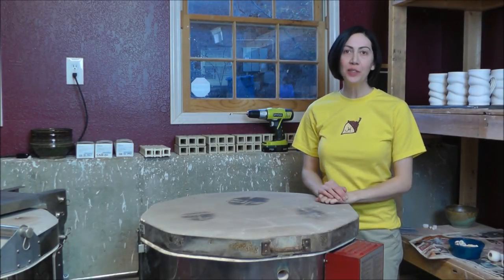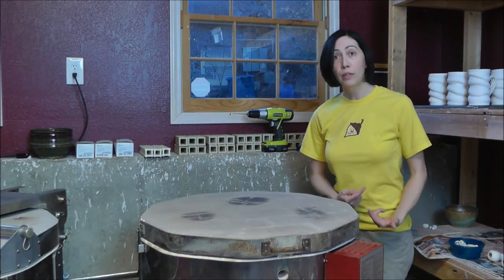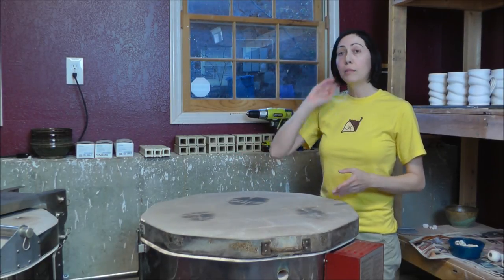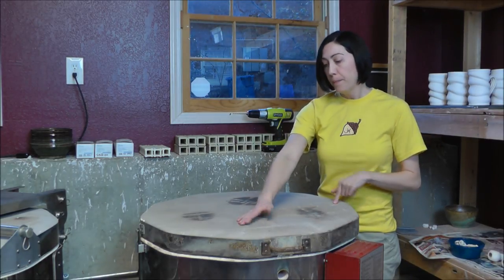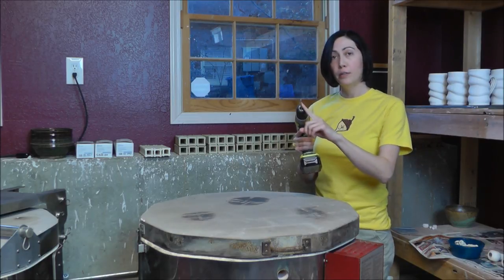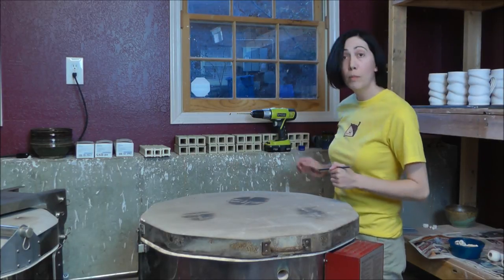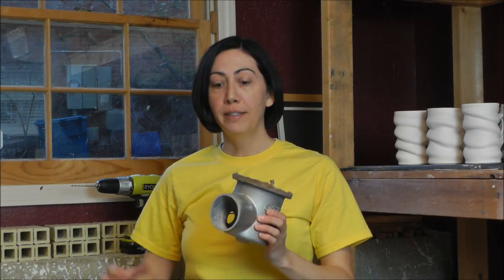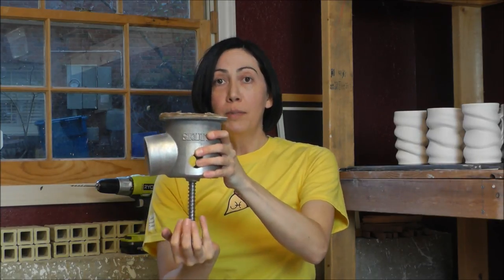Pottery - Kiln Venting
I'm sorry I can't easily respond to comments left on youtube. Please direct question to my Facebook page Evolution Stoneware Pottery or email me through my This is a pottery video showing how to install a fresh air, flow through venting system (mine is an Envirovent 2 made by Skutt) system on an electric kiln. This was made for you by Janis Wilson Hughes, owner of Evolution Stoneware Pottery.

to get my 3 hour "Custom Clay Pottery Tools" commercial video series & my "Making Groovy Mugs" master class video on DVD and Instant Video, and go to Evolution Stoneware Pottery on Facebook for my latest updates.